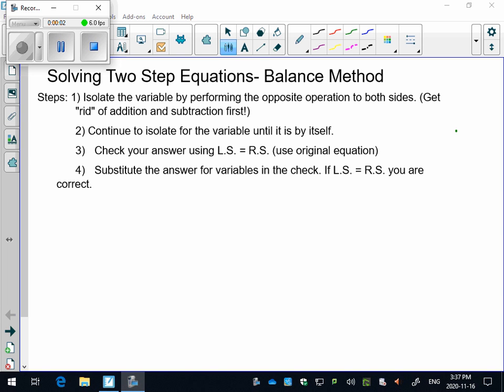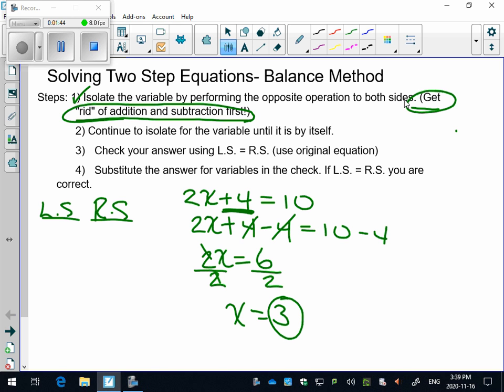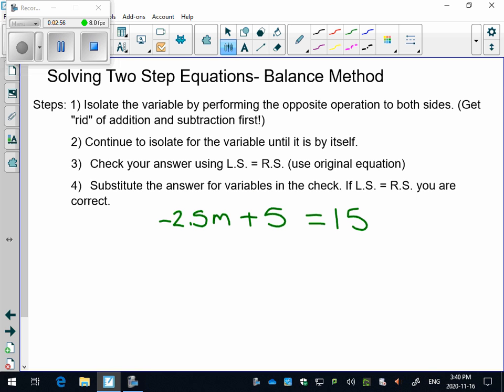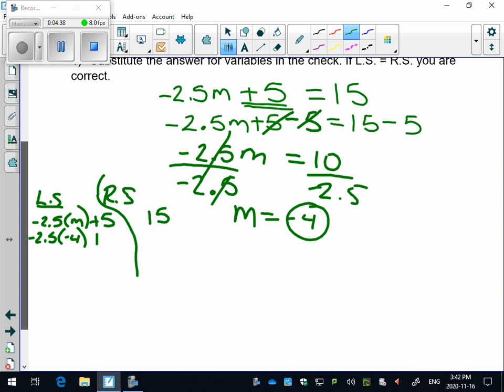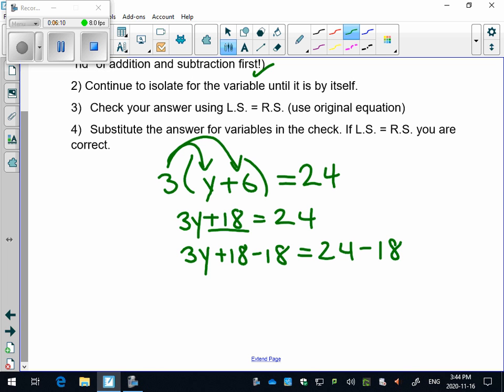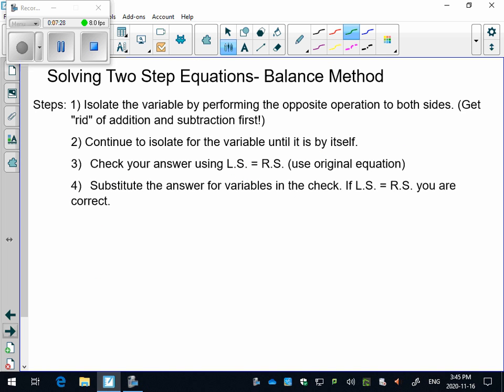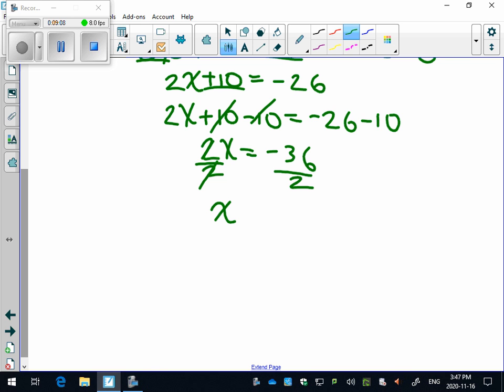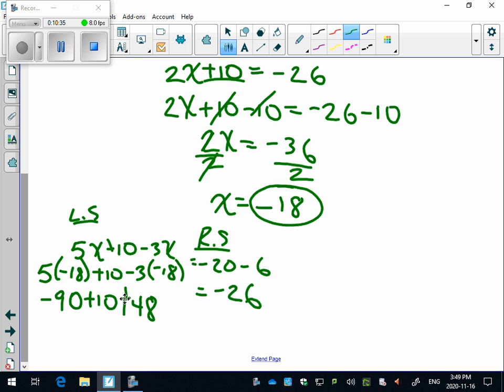Balance Method Two Step Equations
Grade Eight Algebra- Balancing Two Step Equations